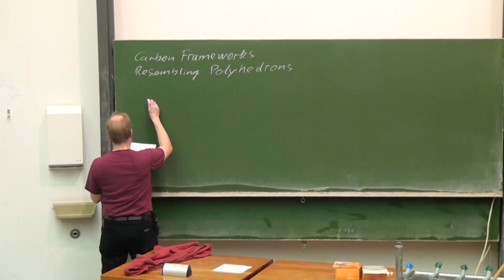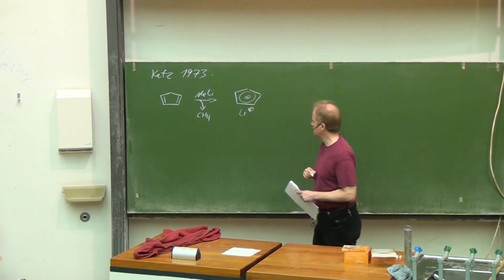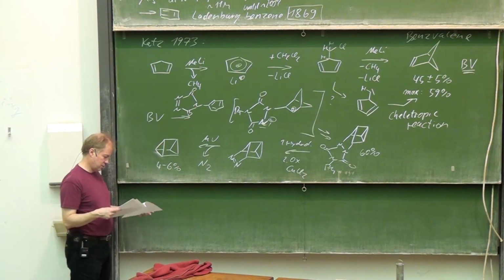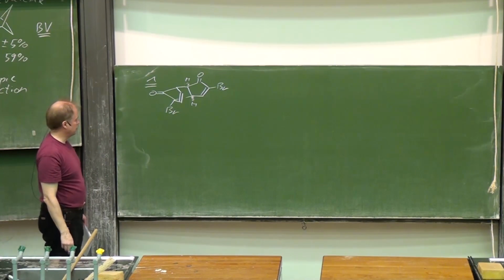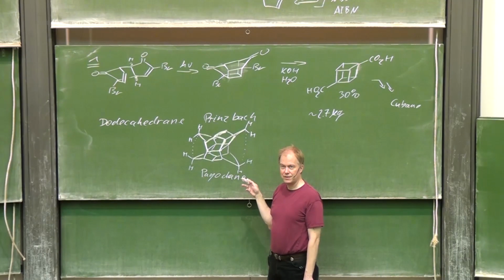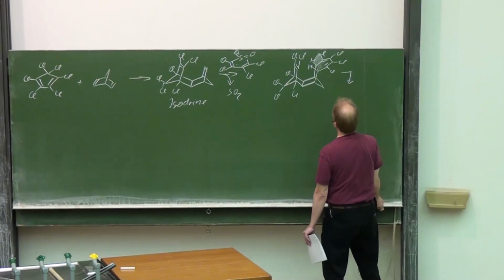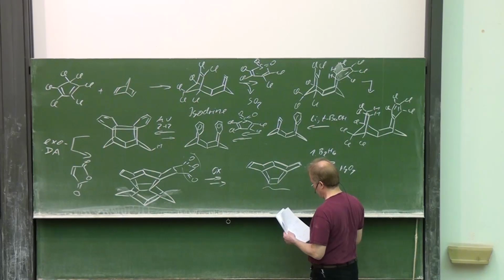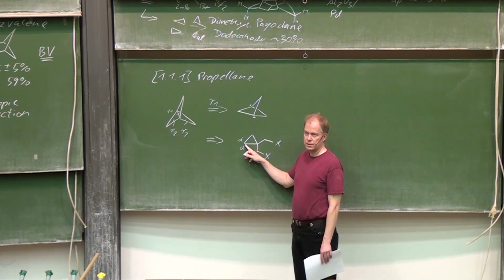Lecture Designing Organic Syntheses 21 Prof G Dyker 070115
Carbon Frameworks Resembling Polyhedrons